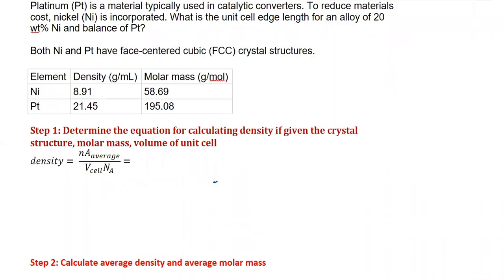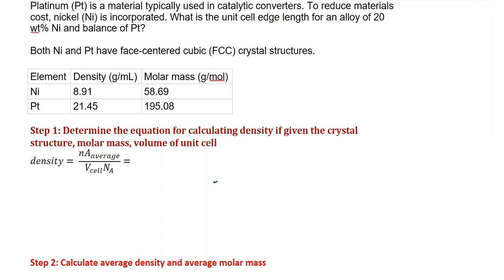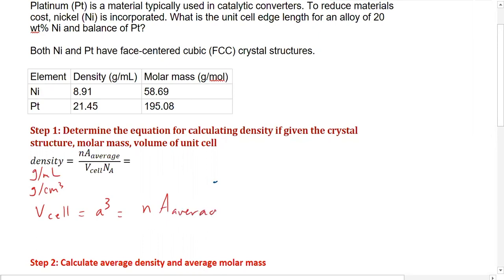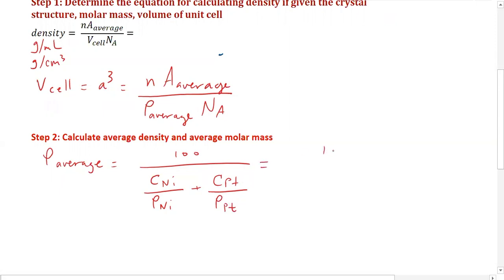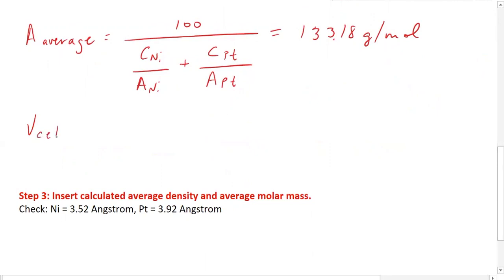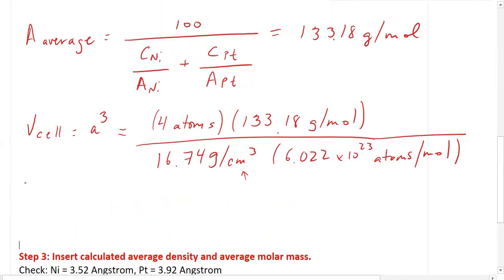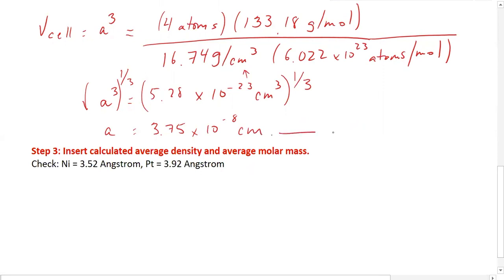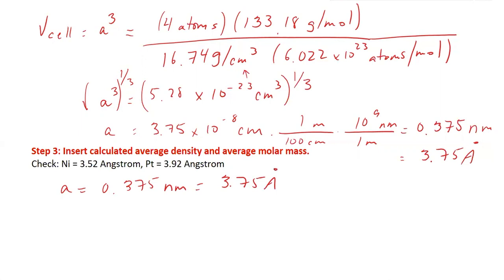How to calculate the unit cell edge length of an alloy